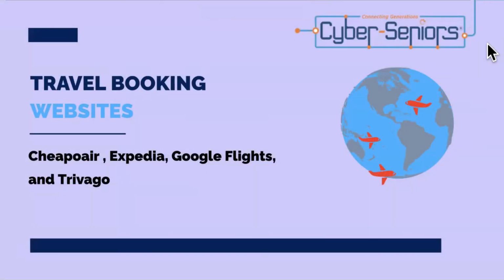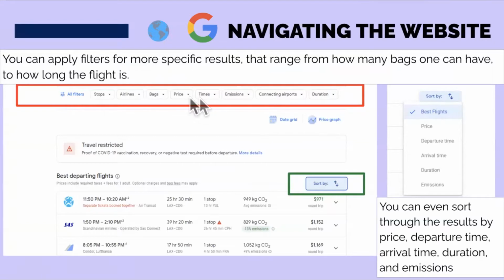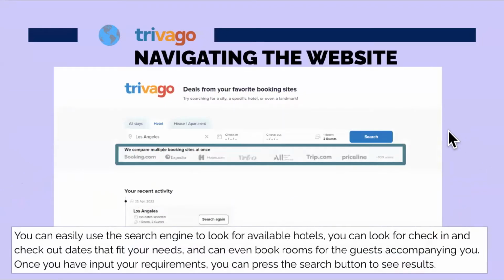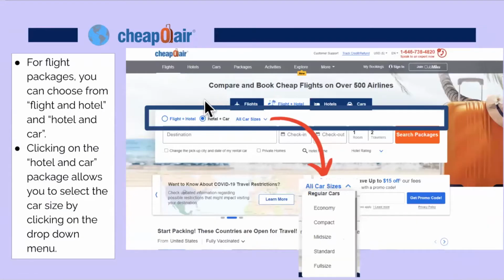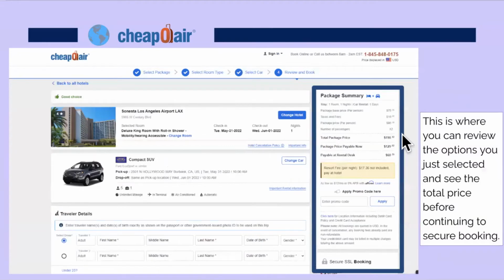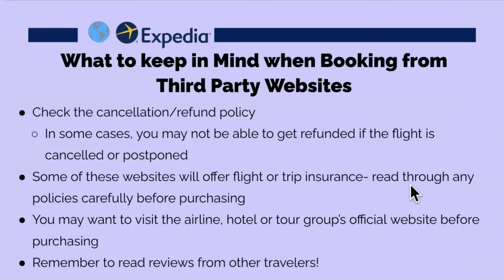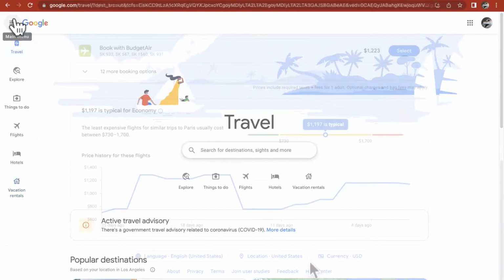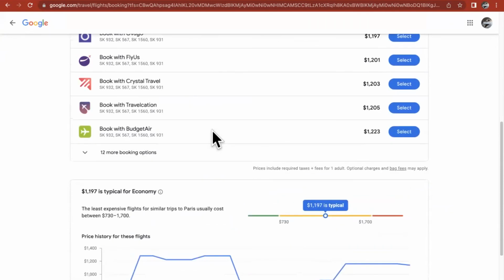How to Use Travel Booking Websites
During this Cyber-Seniors webinar, our teen tech mentors will introduce websites and apps you can use to book flights, accommodation, and tours for when you want to travel.